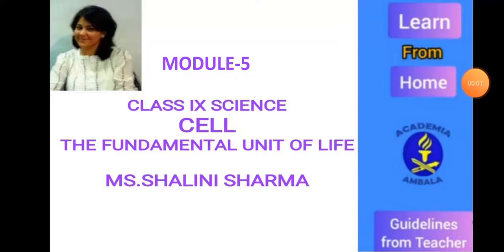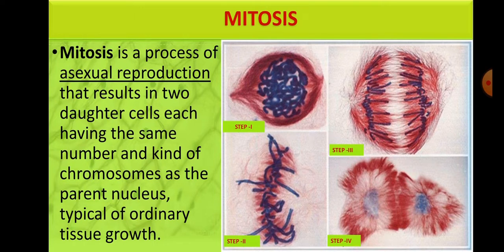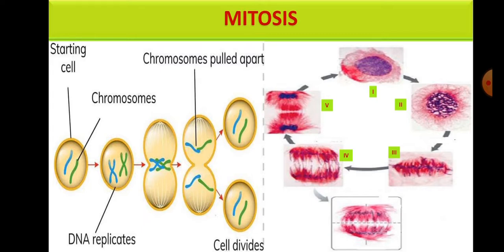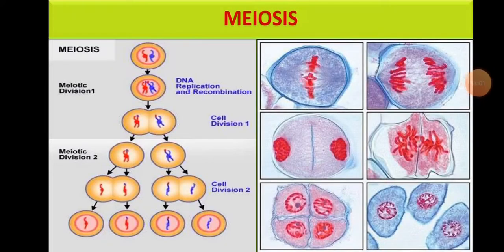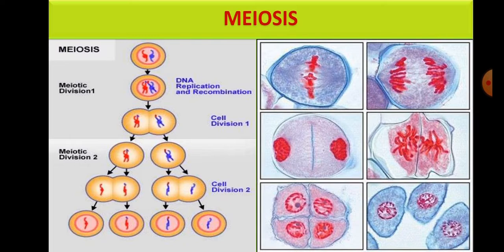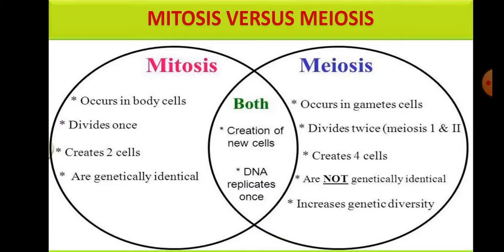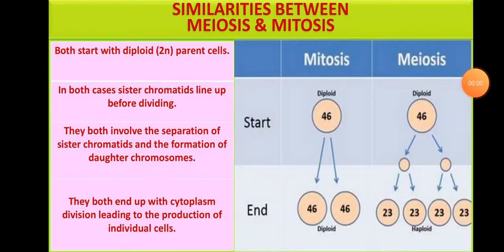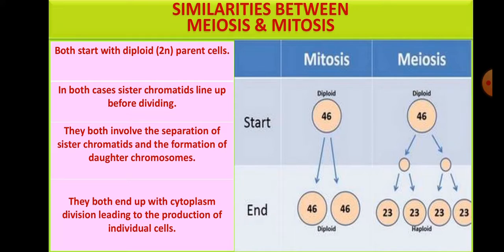Module 5 | CELL - The fundamental unit of life.| By Ms. Shalini Sharma